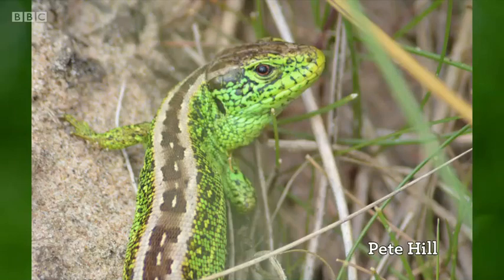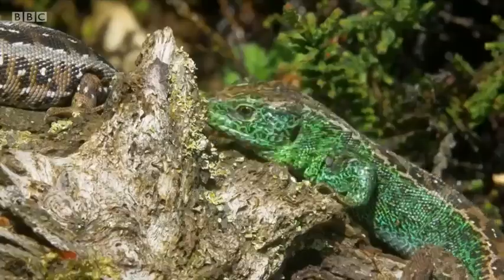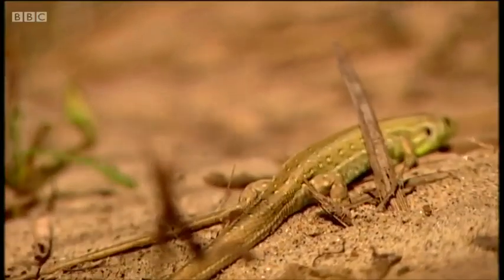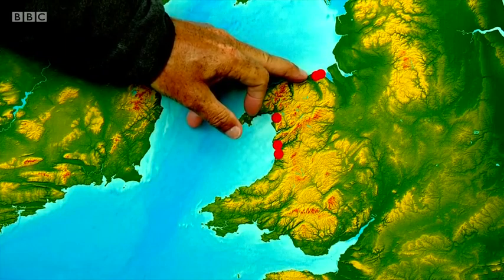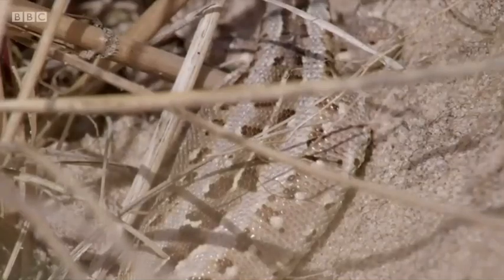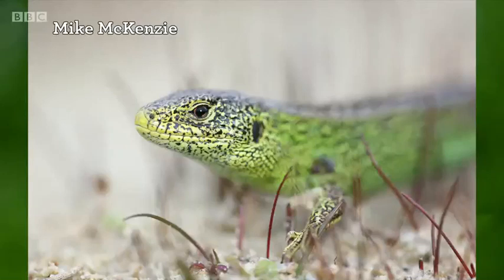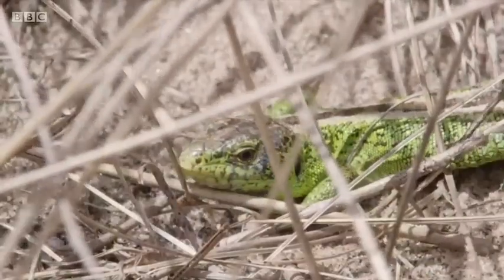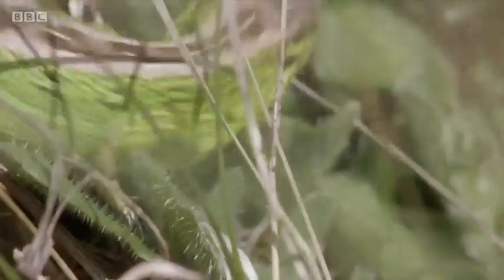Sand Lizards on Springwatch (2020)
Iolo Williams tells us all about the successful reintroduction of sand lizards (Lacerta agilis) into a number of dune systems in Wales.